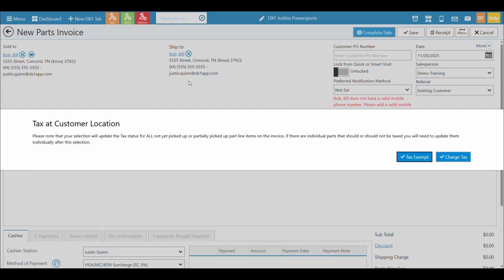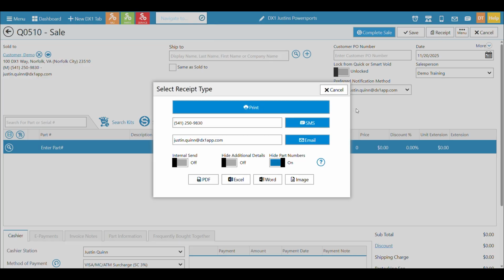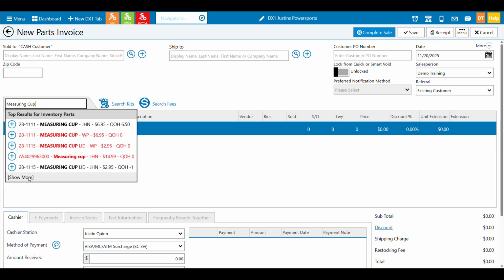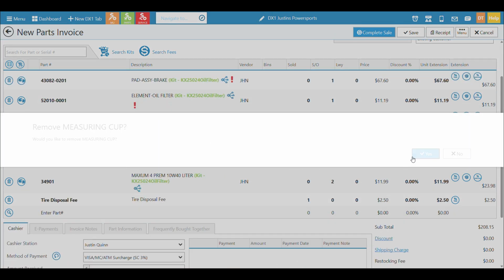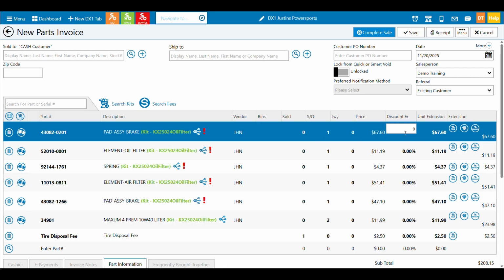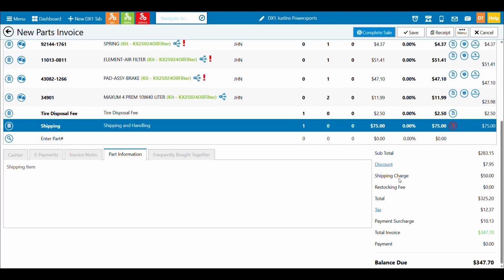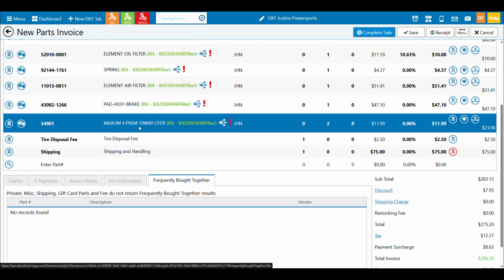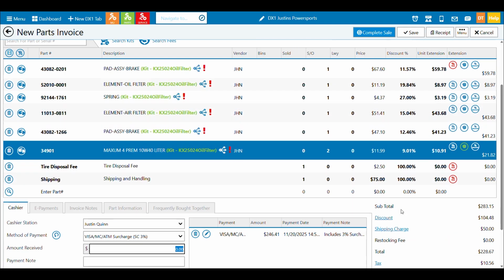Chapter 40 - Parts and Accessories - Components of a Parts Invoice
Chapter 40 – Parts & Accessories: Components of a Parts Invoice

This chapter breaks down all of the key elements that make up a parts invoice in DX1. Understanding what each section does helps your team create accurate invoices and ensures every sale is recorded correctly.

In this chapter you’ll learn:
• What information is captured on a parts invoice
• How each section contributes to pricing, tracking, and posting
• How complete invoice details support clean reporting and customer records

Once you’re familiar with the components of a parts invoice, you’ll be ready to move smoothly into selling parts and managing daily transactions as onboarding continues.